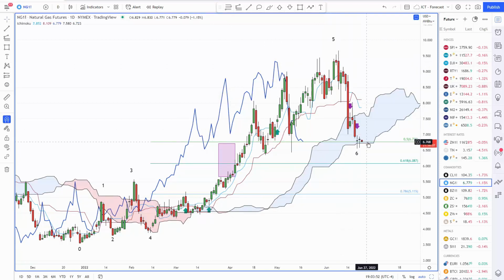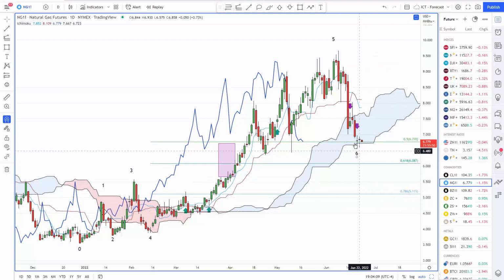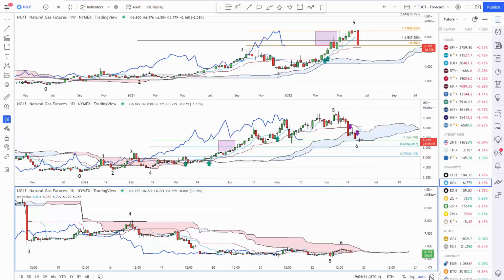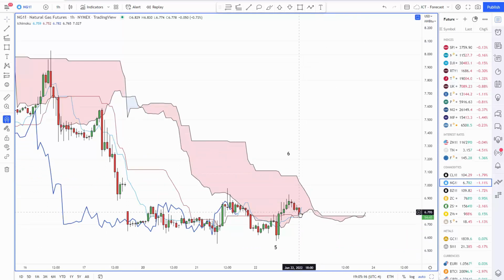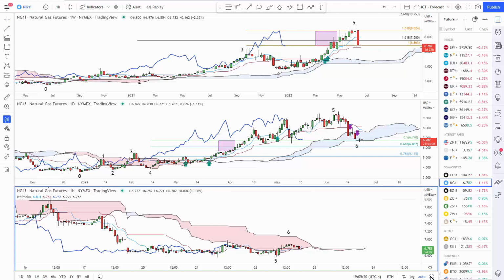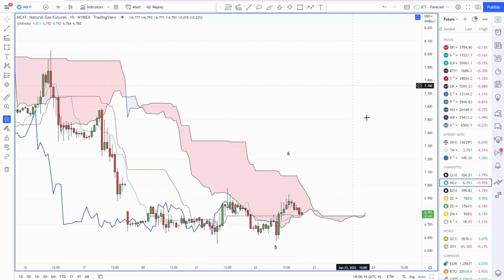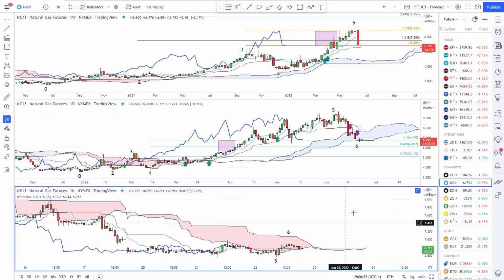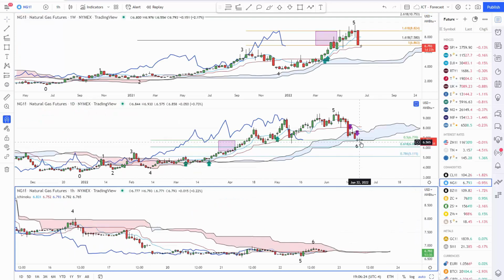Is the Natural Gas Sell Off Over?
Natural Gas is struggling to maintain its bull trend as prices threaten to fall below the daily Ichimoku Cloud. Will Natural Gas continue to sell off or rebound?

In-depth, single market, analysis of the major asset classes: S&P 500, Nasdaq 100, Gold, Oil, Natural Gas, EURUSD, USDJPY, and Bitcoin.